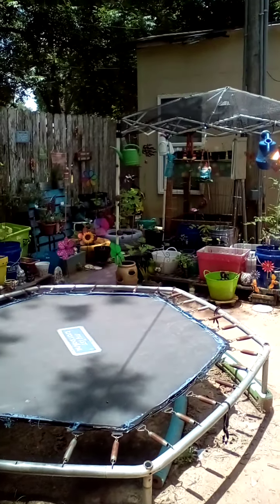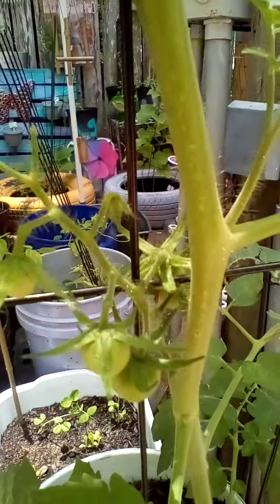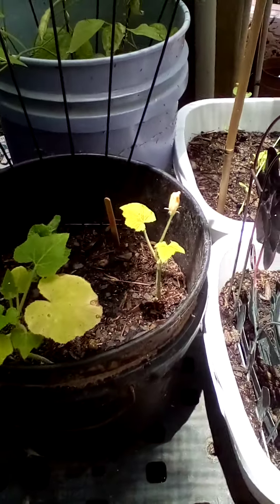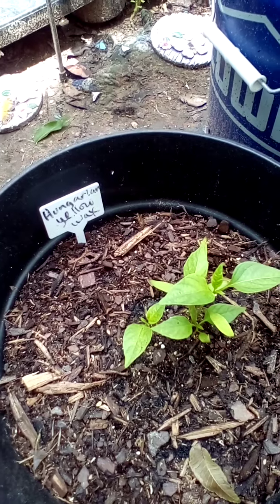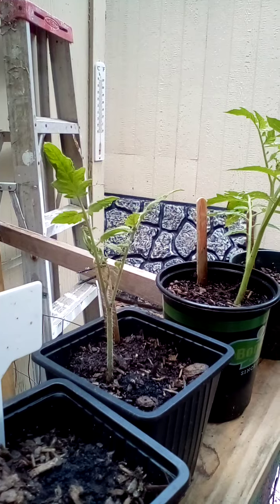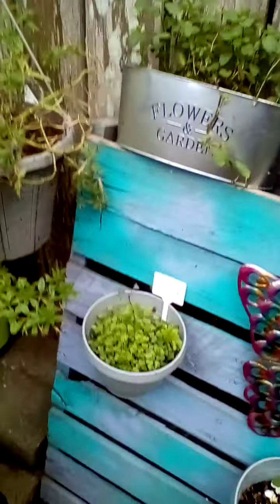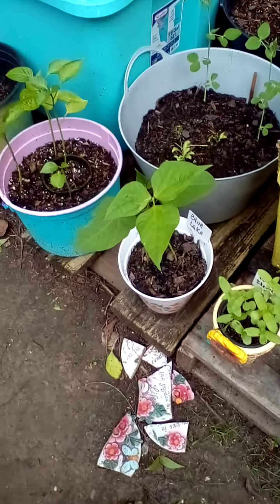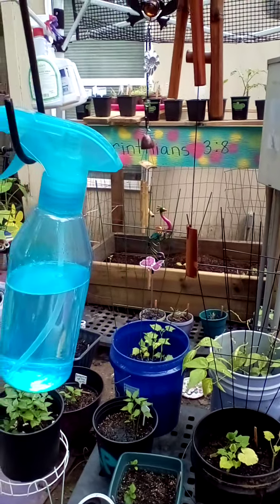Quick garden tour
A quick run through of my container garden. I actually forgot to show a few things lol‼️